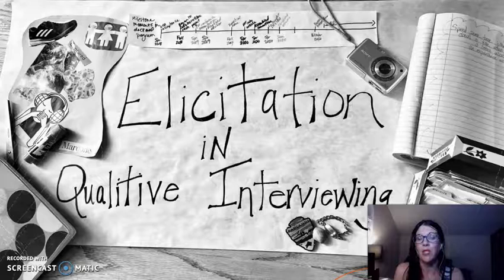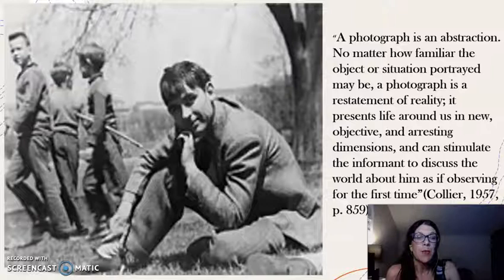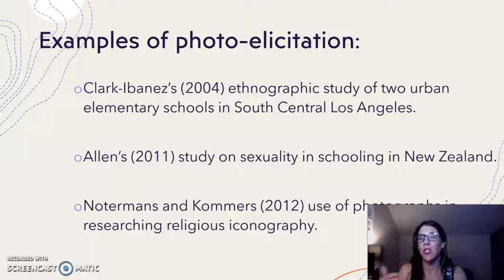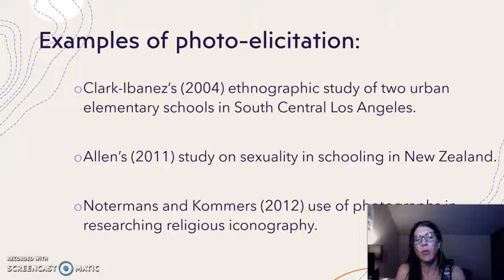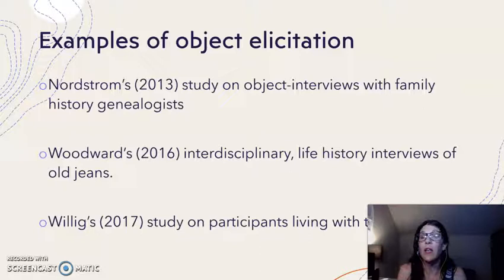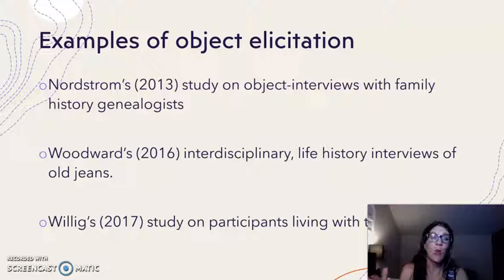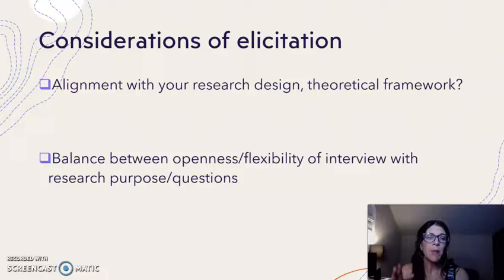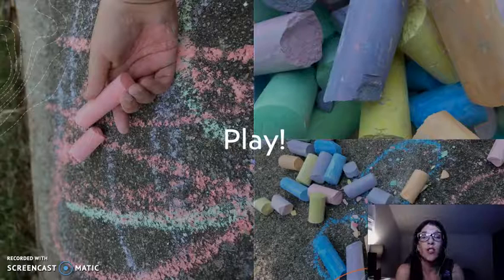Elicitation in qualitative interviewing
In this video, I provide a brief overview of the literature on elicitation in qualitative interviewing and share tips on elicitation techniques and strategies.